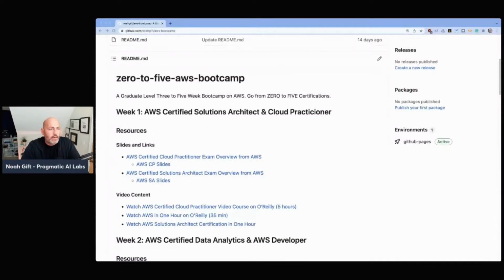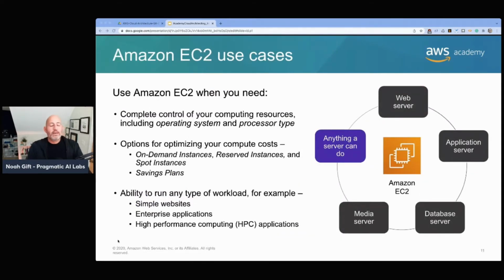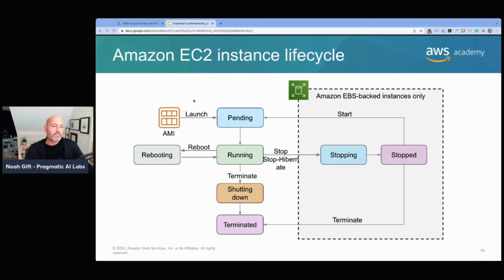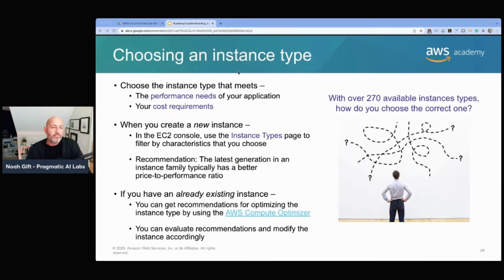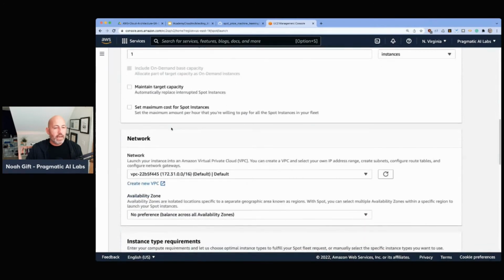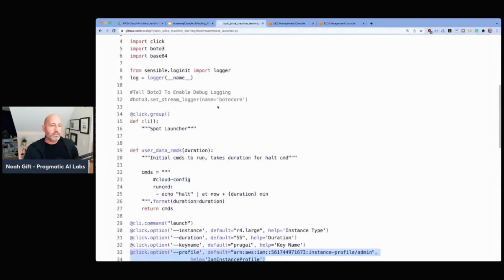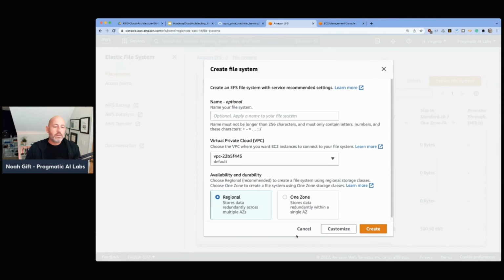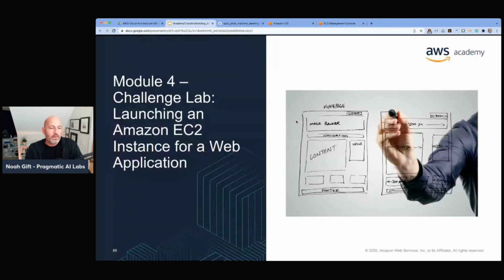52weeks aws episode 10 solutions architect part2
Episode 10:  Solutions Architect Part 2- EC2

00:00 Intro
02:50 Compute choices
13:00 Instance Type
15:00 User data input
22:00 EC2 Storage
24:00 EFS